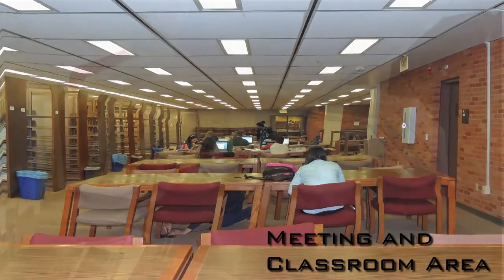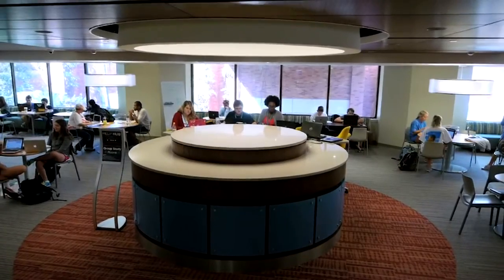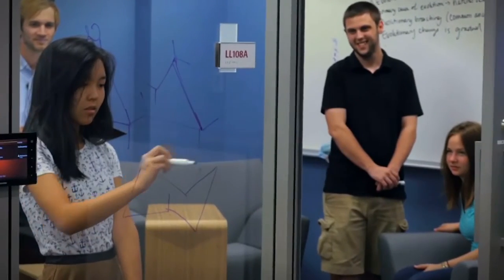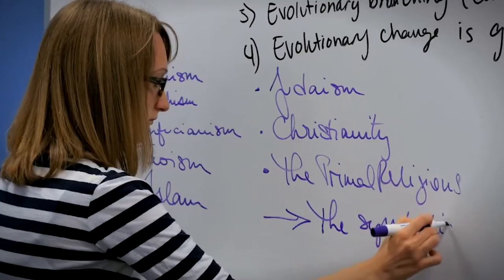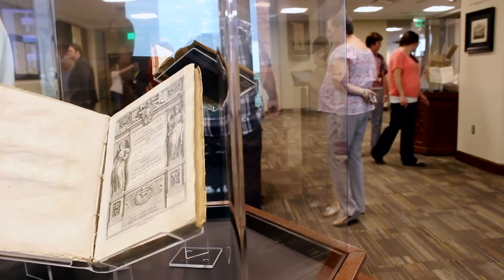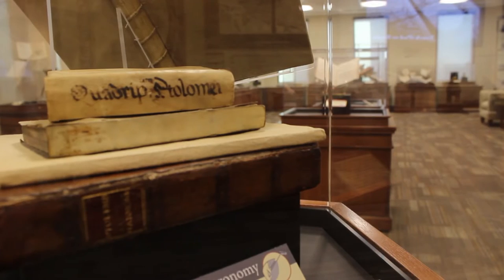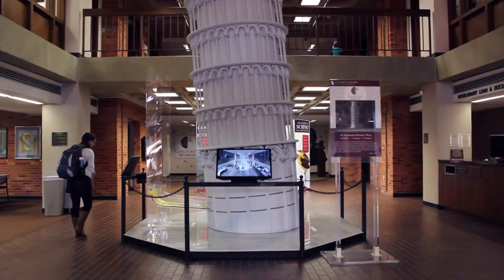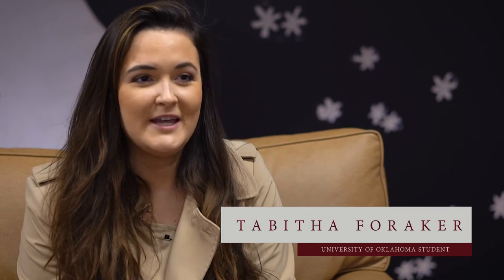OU Libraries Overview 2016